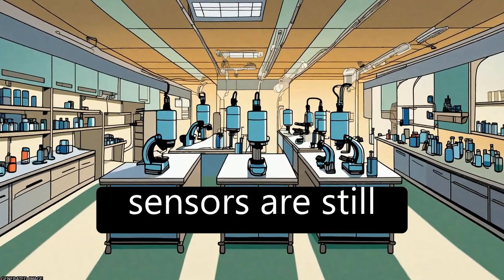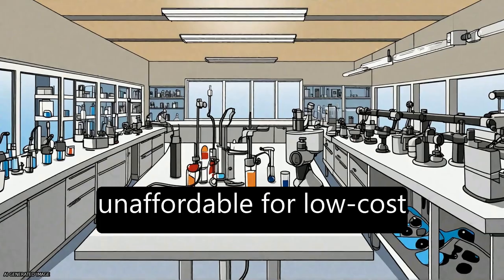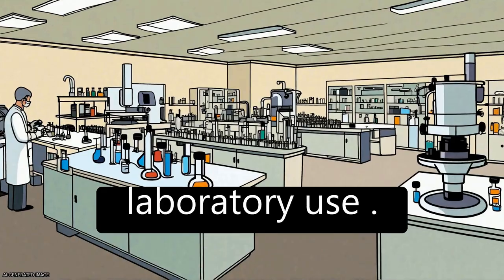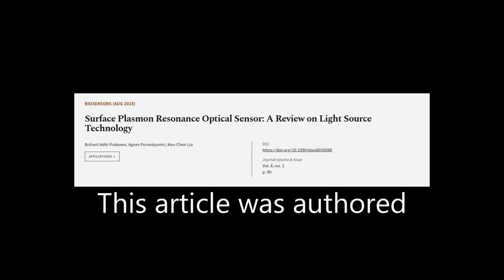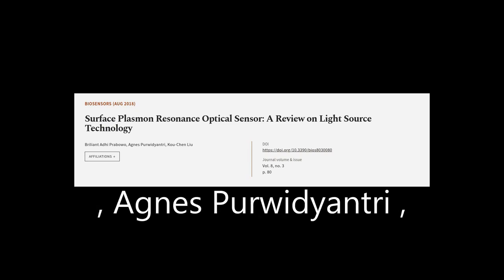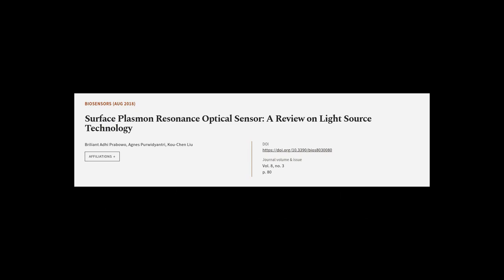Surface Plasmon Resonance Optical Sensor: A Review on Light Source Technology | RTCL.TV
### Keywords ###

### Article Attribution ###
Title: Surface Plasmon Resonance Optical Sensor: A Review on Light Source Technology
Authors: Briliant  Adhi Prabowo, Agnes Purwidyantri ,and Kou-Chen Liu
Publisher: MDPI AG
DOI: 10.3390/bios8030080

### Video Timestamps ###
0:00:00 - Summary
0:00:55 - Title
0:01:01 - Tail
0:01:05 - End